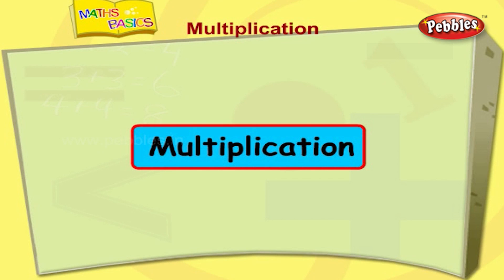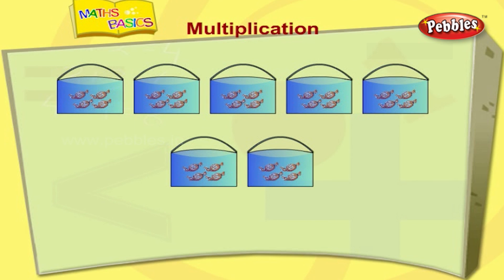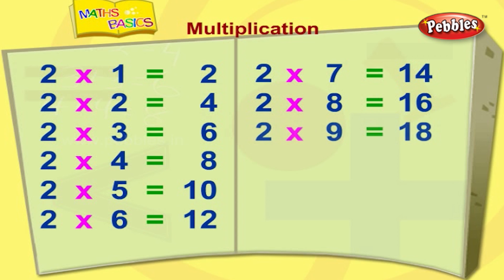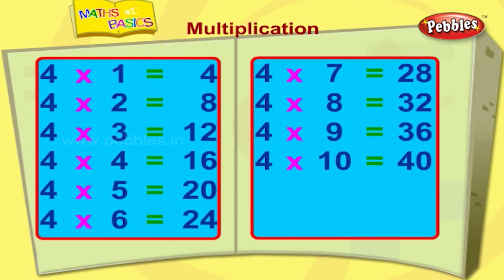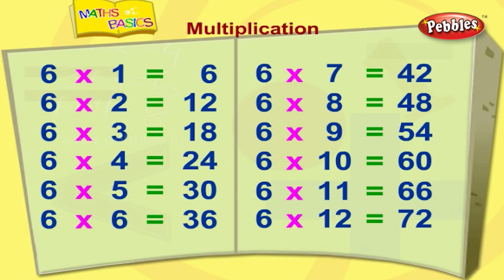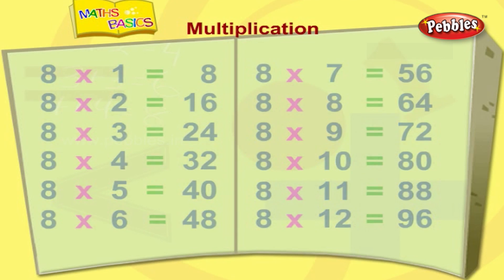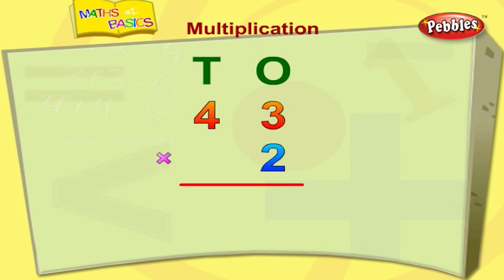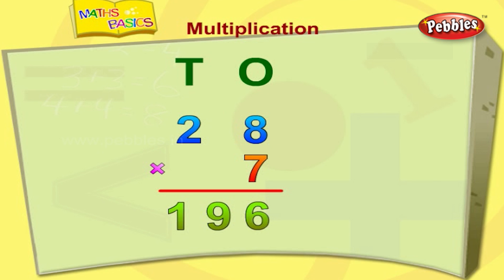Multiplication | Basic Maths For Children | Maths Basics for Kids | Maths Tricks | Maths Puzzles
Pebbles present Basic Maths for kids.

The Maths Basics Video learning series is specially designed for kids to help them learn easily. The explanations along with computer graphics & animation will keep the kids engaged and make learning easy in a fun way.

The Maths Basics Series contains the following videos
Counting, Addition, Subtraction, Comparison, Equal To, Greater Than, Less Than, Numbers 1 to 100, Shapes, Before, After, In Between, Numbers Place Values, Time, Multiplication, Money, Metric Measurements.